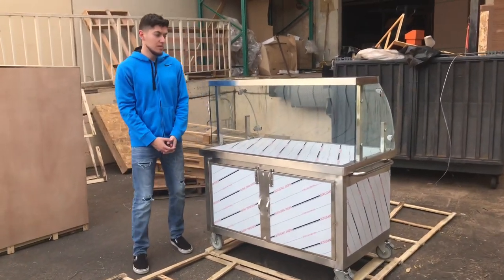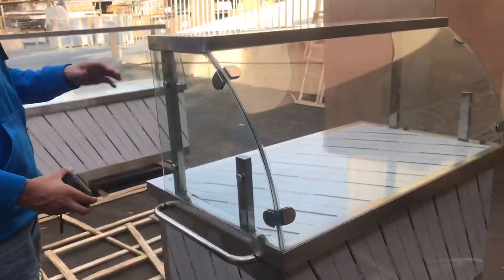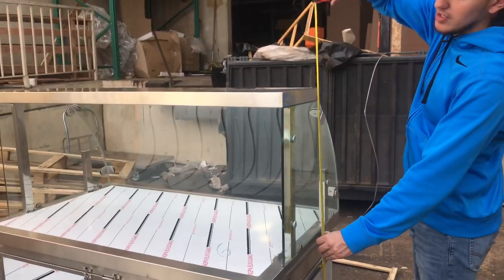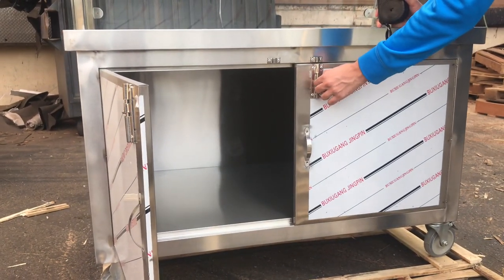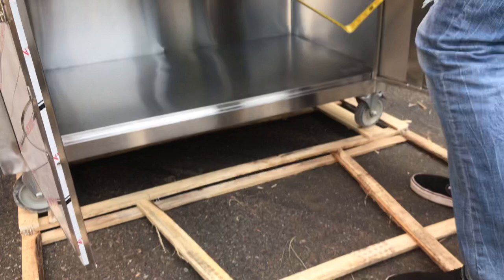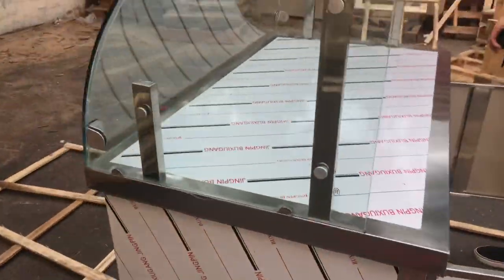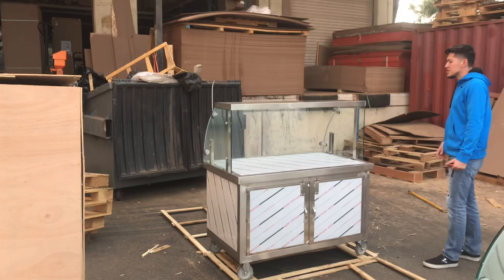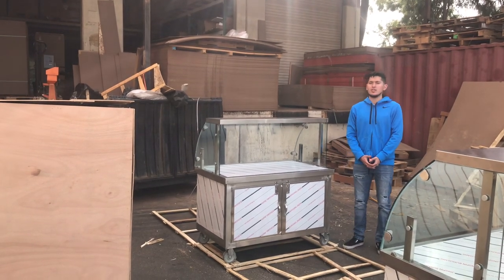48 INS Portable Tradeshow Display Kiosk Banner Stand Vending Cart Mobile Concession Foodt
Portable Tradeshow Display Counter Booth Promotion Kiosk Banner Stand
Vending Cart Mobile Concession Foodt